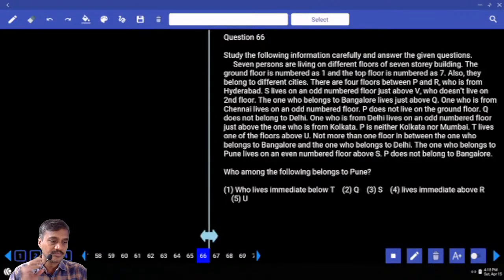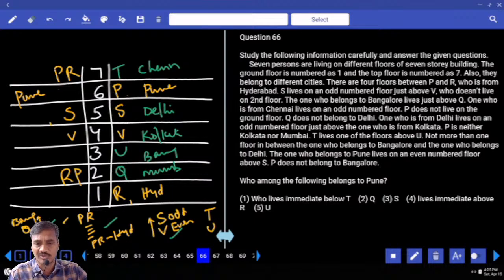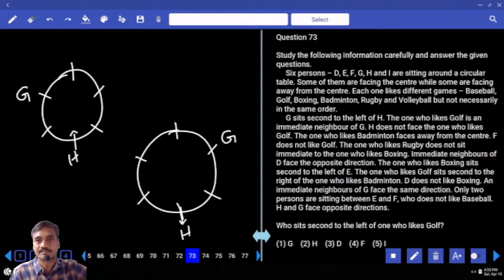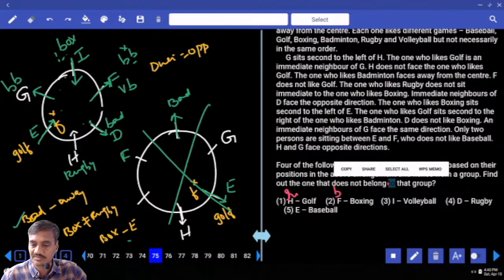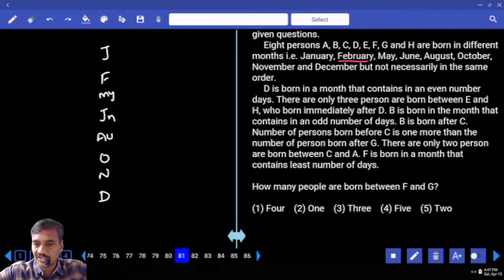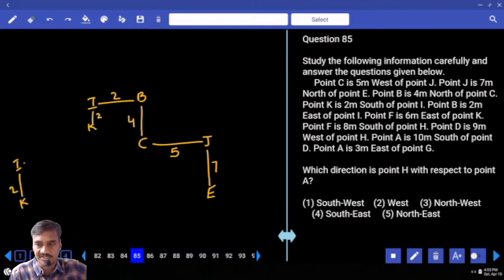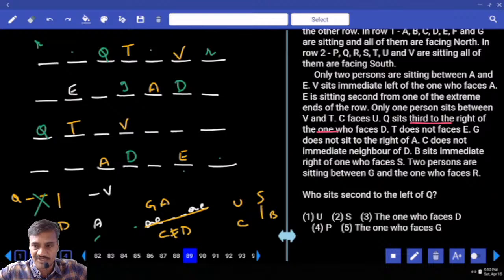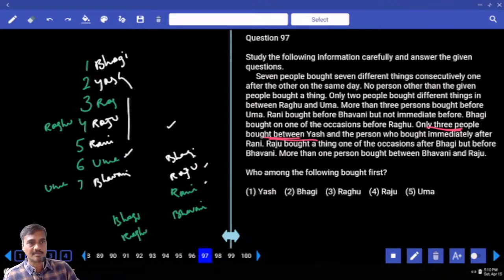SBI PO PRELIMS MOCK TEST NO-02 | REASONING PRACTICE SET WITH IMPORTANT QUESTIONS